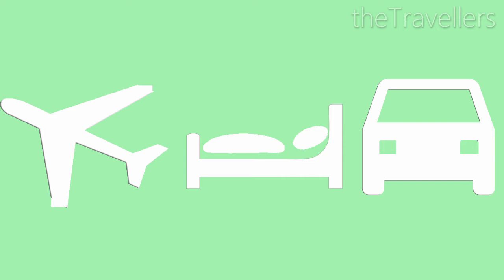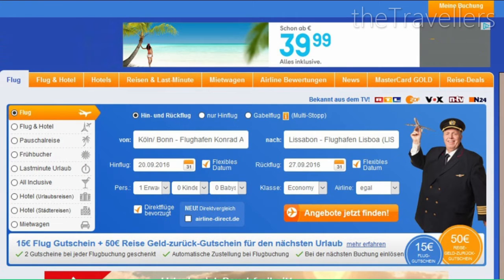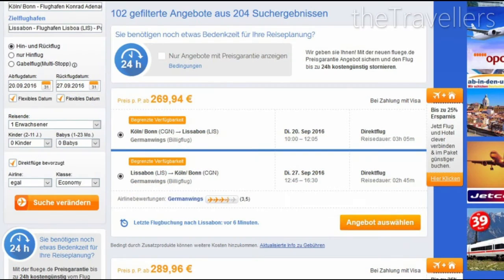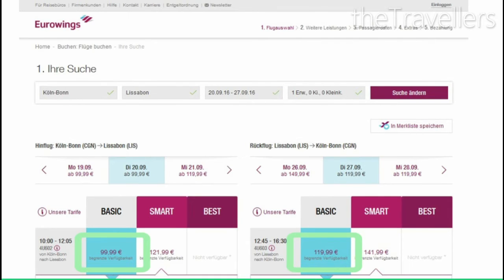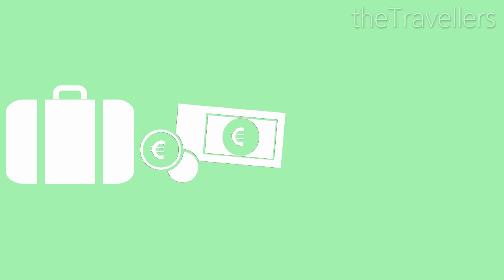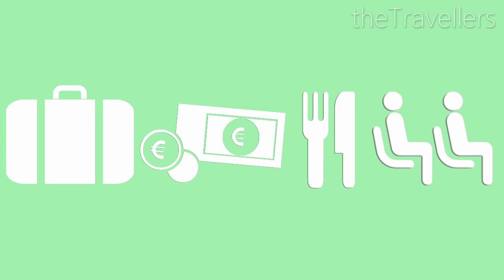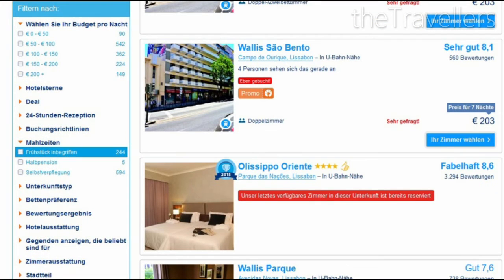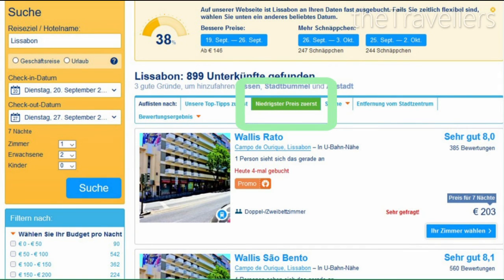Booking a cheap holiday | Tutorial Part 1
You already know your destination and are a little bit flexible in time? Then we show you as skilled travellers how you can book the cheapest flight, the cheapest hotel and in total the cheapest holiday in your price category. And we are spoiling in advance: Budget travelling does not mean to avoid quality.
VLOGGING EQUIPMENT:
CANON EOS 750D
CANON OBJEKTIV 15-85mm
ACTIONCAM ROLLEI 430
SMARTPHONE SAMUNG GALAXY S7
WORLD OF TRAVELLERS:
All music in this video are free for download with permission for commercial use.